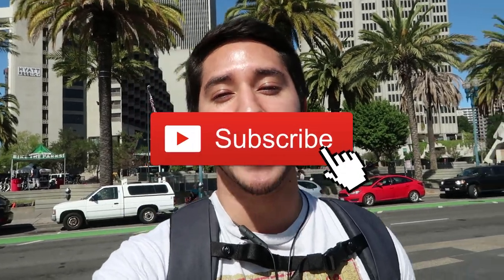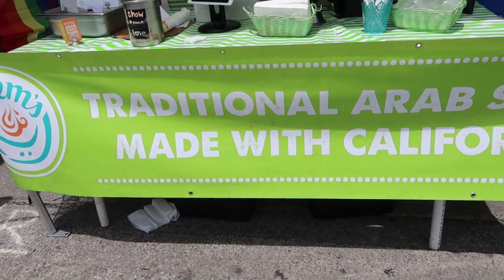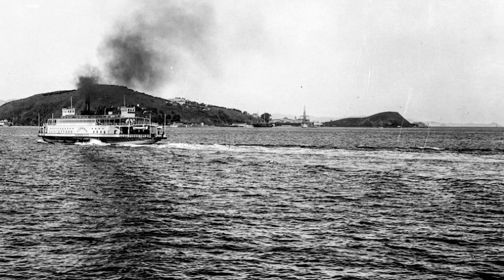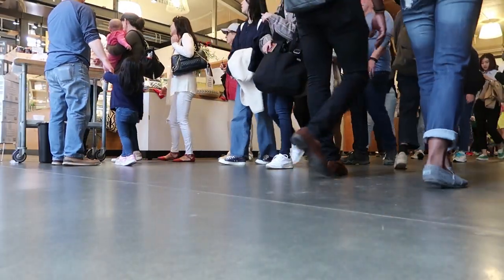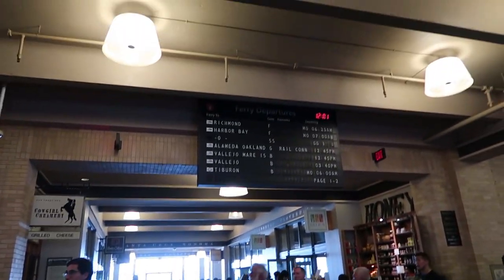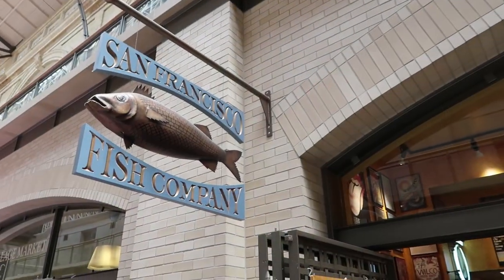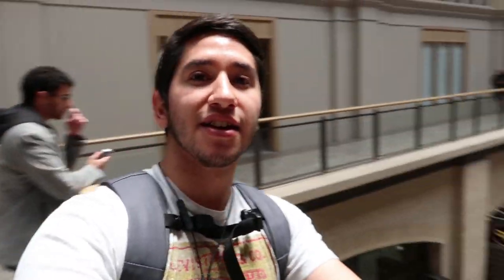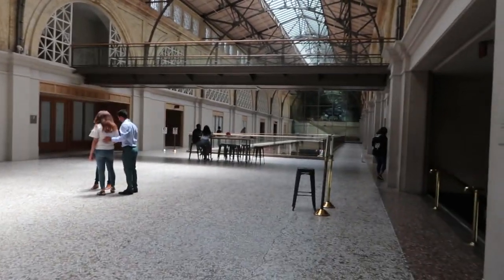BEST Things to See & Do at The FERRY BUILDING San Francisco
This is a short video about the FERRY BUILDING and the famous FERRY PLAZA FARMERS MARKET that is hosted there. Today we learn a little about the history of this place, go inside to explore the marketplace, and go outside to look around through the farmers market.

The track is free to use under creative commons.